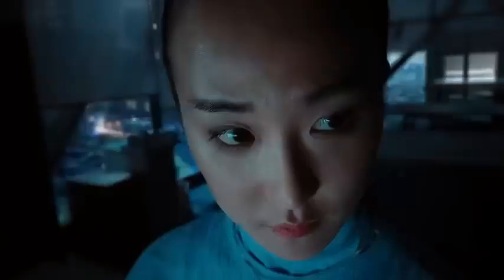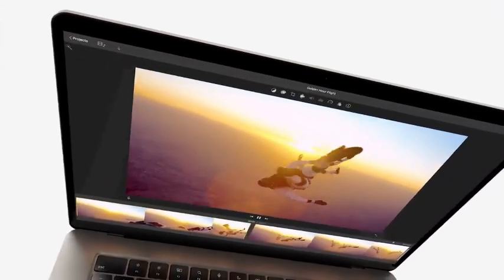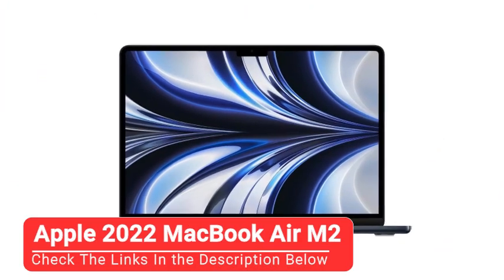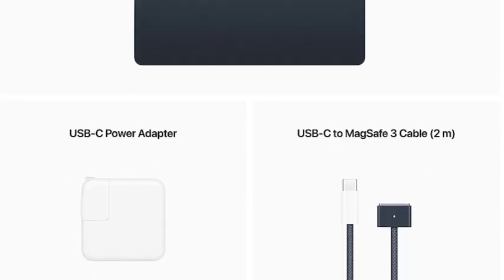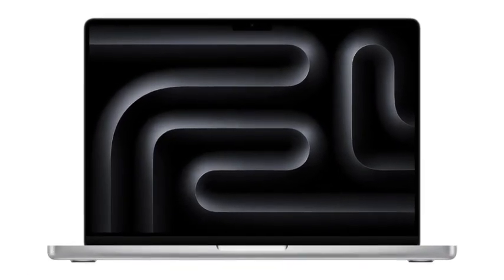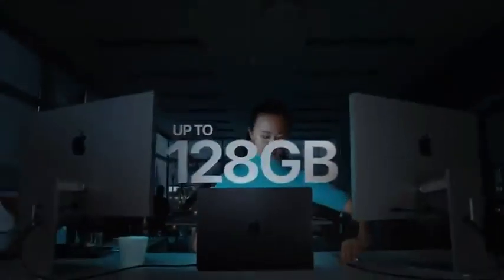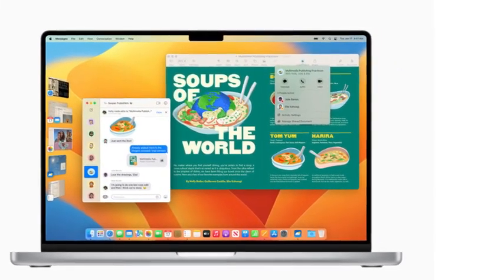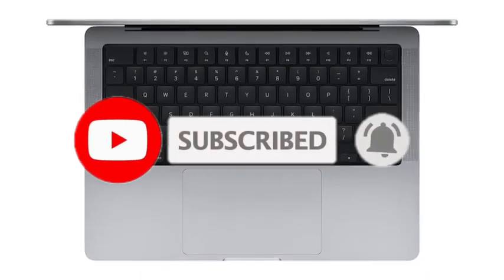Top 5 Best MacBooks in 2024 | Best Macbooks to Buy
Top 5 Best MacBooks in 2024 | Best Macbooks to Buy | Top Product Reviews

🔗 Check the links below to find the best deals on these amazing Best MacBooks:

⏩Apple 2024 MacBook Air M3:
⏩Apple 2022 MacBook Air M2:
⏩Apple 2023 MacBook Pro M3:
⏩Apple MacBook Air 2020:
⏩Apple 2023 14 inch MacBook Pro with M2 Pro chip:

Welcome to our comprehensive guide on the top 5 best MacBooks for users of all kinds! Whether you're a creative professional, a student, or a business executive, finding the perfect MacBook can be a game-changer for your productivity and creativity. In this video, we'll explore the top picks in the MacBook lineup, considering performance, design, features, and value for money.

🕒 Timestamps:
0:00 - Introduction
0:30 - #1: Best MacBook overall - Apple 2024 MacBook Air M3
3:02 - #2: Best budget MacBook - Apple 2022 MacBook Air M2
5:28 - #3: Best MacBook for creatives - Apple 2023 MacBook Pro M3
7:18 - #4: Best Budget - Apple MacBook Air 2020
8:10 -#5: BEST UPGRADED MACBOOK FOR PROFESSIONALS - Apple 2023 14 inch MacBook Pro with M2 Pro chip
9:32 - Buying Guide & Tips

apple macbook pro black friday deals,
macbook air cyber monday 2024,
macbook air cyber monday,
best macbook deals for students,
macbook laptops for sale,
best buy macbook air m2,
best apple laptop for students,
best buy mac,
best mac computer,
best apple macbook,
buy mac laptop,
best macbook to buy,
apple laptop cyber monday deals,
cheapest mac laptop,
mac black friday 2024,
apple macbook black friday 2024,
macbook cyber monday 2024,
macbook air 2022 black friday,
cheap mac books,
apple laptop black friday deals,
apple laptop black friday 2024,
mac laptops 2024,
best buy apple macbook,
new apple laptop 2024,
macbook air best price,
black friday macbook air deals 2024,
cheap apple macbook,
best macbook air deals,
best buy refurbished macbook pro,
cyber monday macbook pro deals,
mac book laptops,
apple laptop prices for students,
affordable macbook,
macbook pro cyber monday deals 2024,
mac book pro deals,
macbook sale black friday,
macbook pro black friday deals 2024,
macbook pro 16 black friday,
apple mac black friday deals,
mac laptop 2024,
cheapest mac,
best non apple laptop,
macbook air m2 cyber monday,
best buy macbook pro 14,
macbook air m2 black friday 2024,
mac cyber monday,
cheap macbook pro for sale,Top Product Reviews